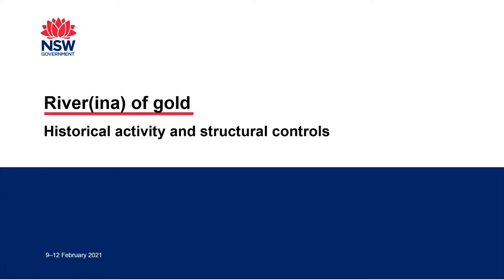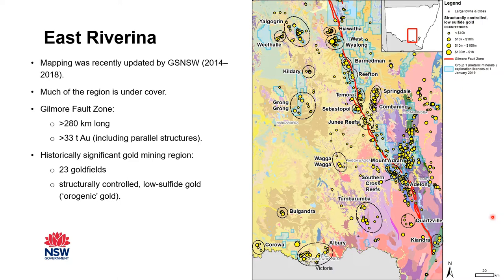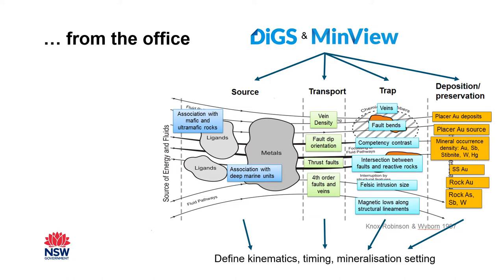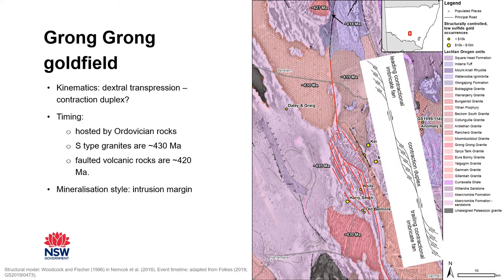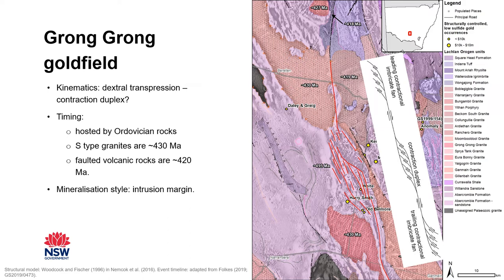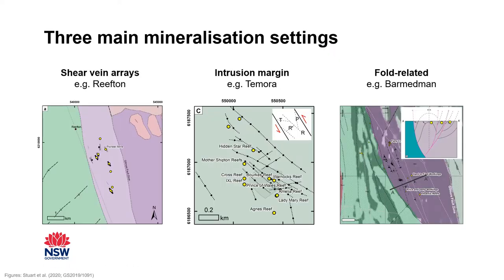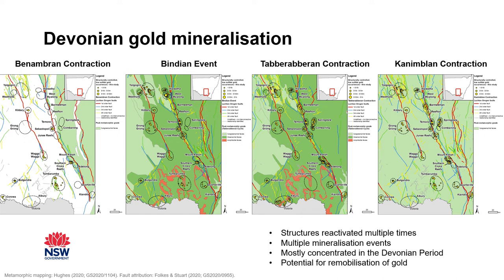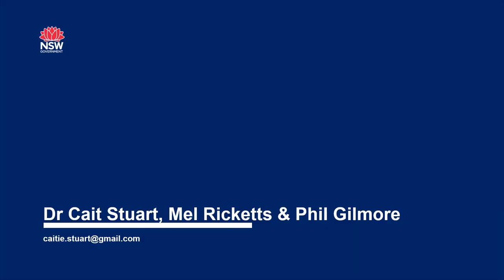Cait Stuart presents 'River(ina) of gold – historical activity and structural controls' at AESC2021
Cait Stuart presents 'River(ina) of gold – historical activity and structural controls' at the AESC2021.

Co-authors: Cait Stuart1, Mel Ricketts, Phil Gilmore1

1Formerly of the Geological Survey of New South Wales,

Abstract
The Riverina region of New South Wales is well known for agriculture, but the region also has a long history of gold mining, dating back to the late 19th century. The Riverina has seen relatively little modern mineral exploration. The five-year (2014 to 2019) East Riverina Mapping Project undertaken by the Geological Survey of NSW has highlighted the prospectivity of the region for structurally-controlled, low-sulfide (orogenic) gold, as well as intrusion-related gold and porphyry copper–gold mineralisation.

Structurally-controlled, low-sulfide gold mineralisation within the eastern part of the Riverina region, which extends from West Wyalong to Albury, is hosted by Ordovician to Devonian units and largely located adjacent to the Gilmore Fault Zone. The area has a current endowment (past production and identified resources) of 33.45 t (1.4 M ounces) of gold in 23 identified goldfields situated along the Gilmore Fault Zone and other major, parallel structures.

For each goldfield, a review of historical data, host lithologies, endowment, structural setting, style and timing of mineralisation was undertaken. Each goldfield was considered in a regional structural context. In particular, the structural setting and timing of mineralisation were related to movement along the Gilmore Fault Zone and associated structures.

Structurally-controlled, low-sulfide gold mineralisation was found to occur in three main settings:

1. In narrow vein arrays in orientations that fit within a Riedel shear model
Veins are typically found in more competent rock types adjacent to second or third order splay faults of the Gilmore Fault Zone or major parallel structures. Mafic dykes are commonly associated with shear zones and may have caused desulfidation of gold-bearing fluids, resulting in mineralisation. Examples of this setting include Adelong, West Wyalong and Sebastopol.

2. Along the contacts between intrusions and metasedimentary country rock, or in pressure shadows of intrusions

Competency contrast between intrusions and metasedimentary rocks is thought to have focussed fluids along these contacts or around competent bodies. Pressure changes during fluid migration likely played a role in gold mineralisation. Examples include Yalgogrin, Weethalle and Grong Grong.

3. Gold found in fold hinges and fold limbs adjacent to the Gilmore Fault Zone

Barmedman is the only recognised example of this style in the area.

Geochronological data for gold mineralisation in the project area are rare and further work is required. However, field relationships indicate the majority of structurally-controlled, low-sulfide gold mineralisation occurred during the Devonian, in the Bindian Event or the Tabberabberan Contraction, with minor mineralisation also potentially occurring during the Ordovician Benambran and Carboniferous Kanimblan contraction events.

Biography
Cait Stuart was a Graduate Geoscientist with the Geological Survey of NSW and is now a Geologist with the Northern Territory Geological Survey, where she undertakes mapping and mineral systems projects on NT geology. She has experience in structural and metamorphic geology and has BEnvSc and PhD degrees.v